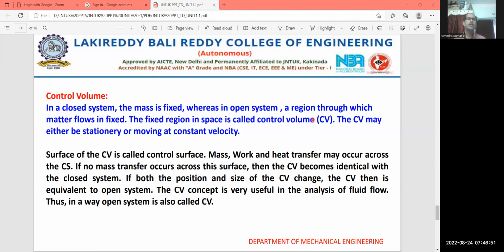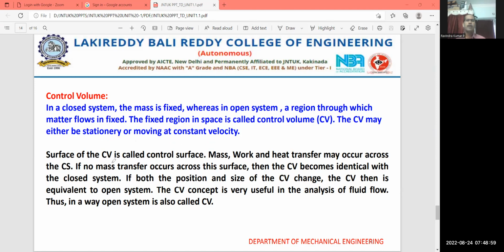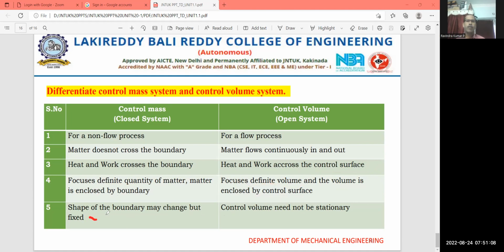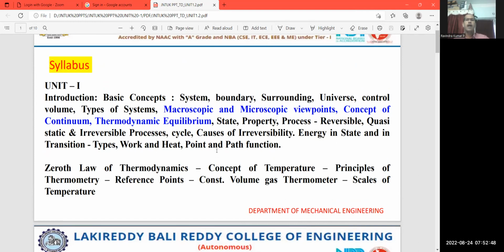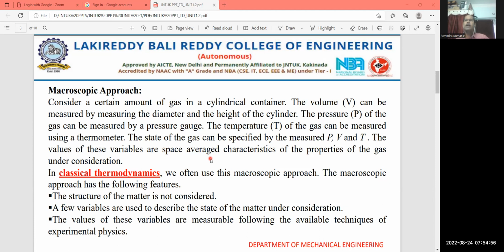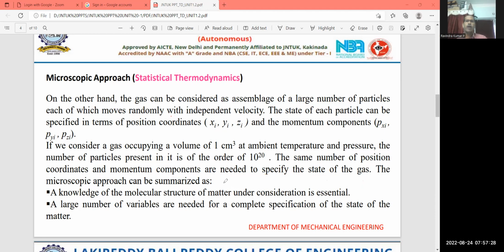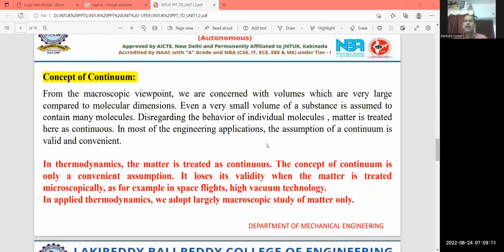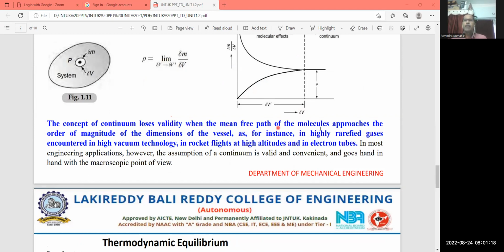Macroscopic and Microscopic viewpoints, Concept of Continuum